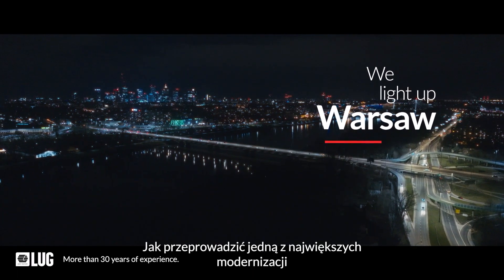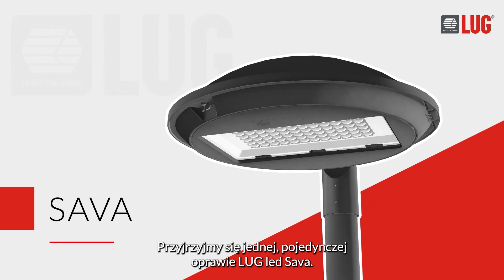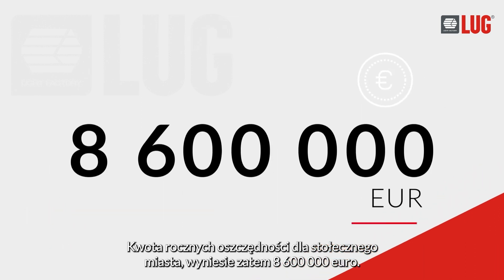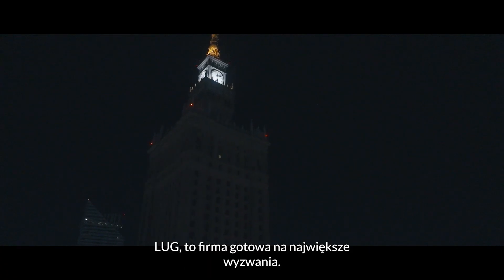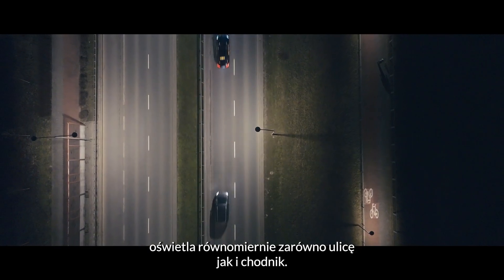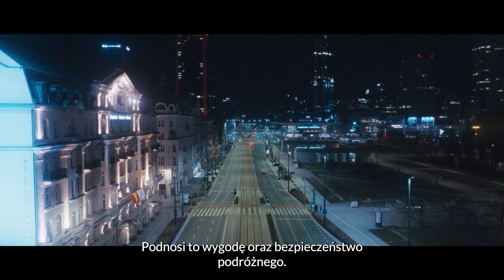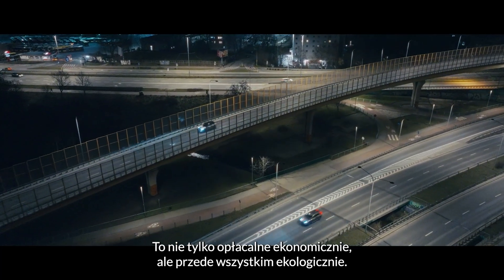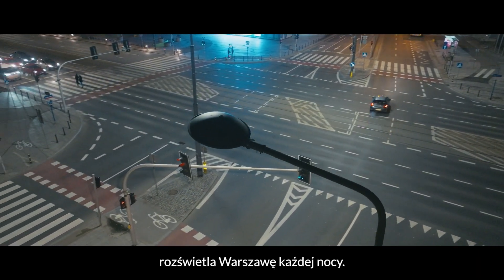Case Study Warszawa - Oświetlamy Warszawę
Przedstawiamy Wam Case Study z realizacji w Warszawie. Zobaczcie sami ile może zmienić wymiana oświetlenia na nowoczesne ledowe rozwiązanie oświetlamywarszawę!